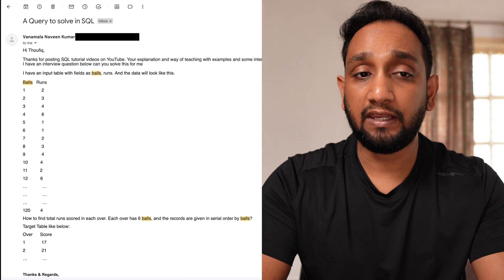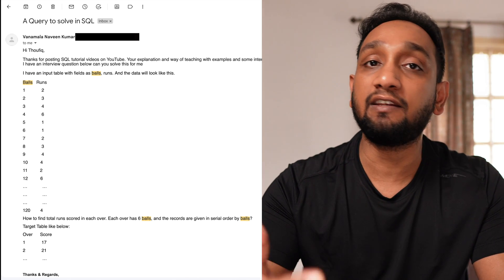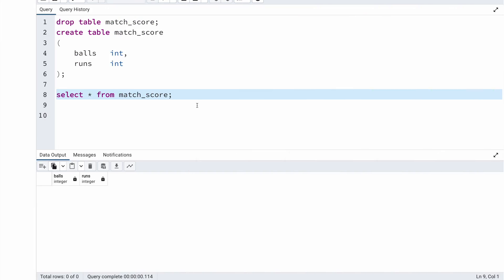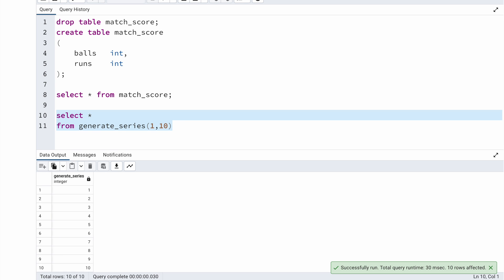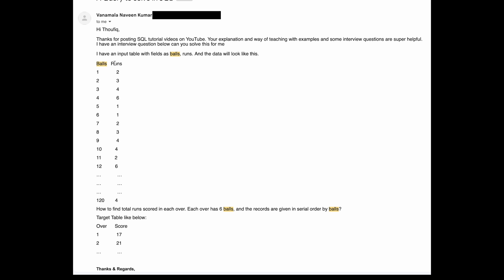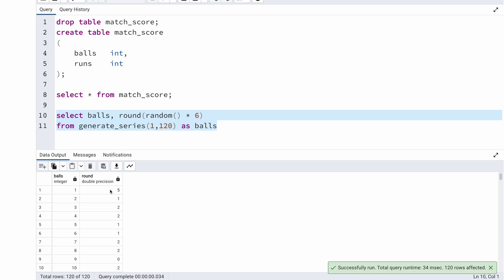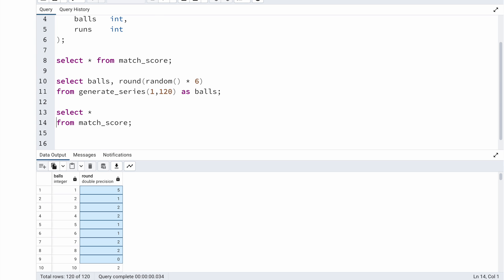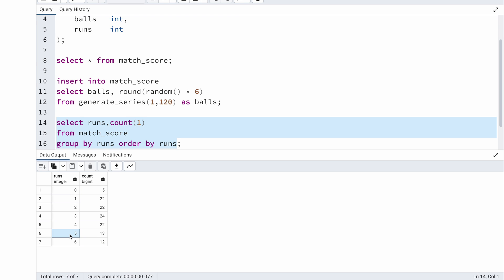SQL Cricket Match Problem | Solving SQL Interview Problem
In this video, let's solve an SQL interview problem related to a Cricket match.
This is a real SQL Query asked during a SQL Job Interview.

This is a good SQL problem to test out your SQL Query writing skills.

Thoufiq | techTFQ